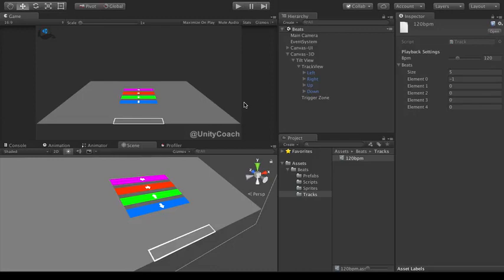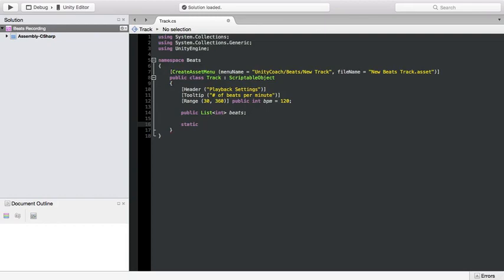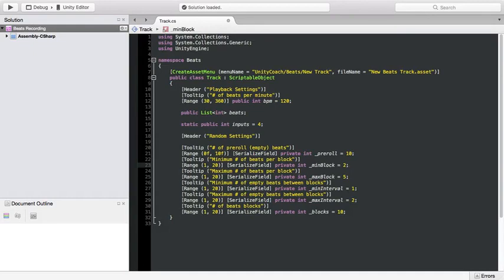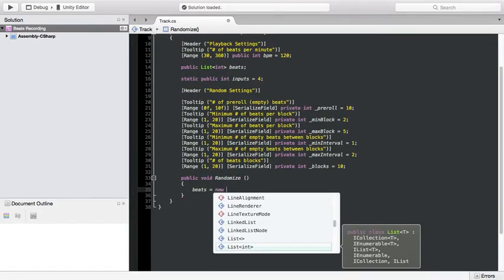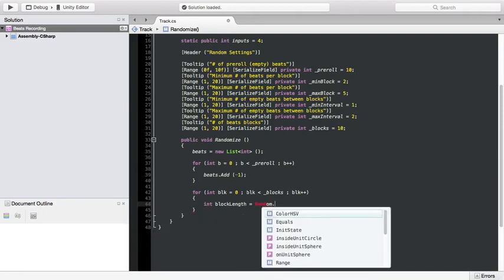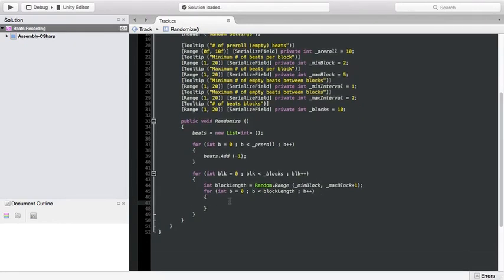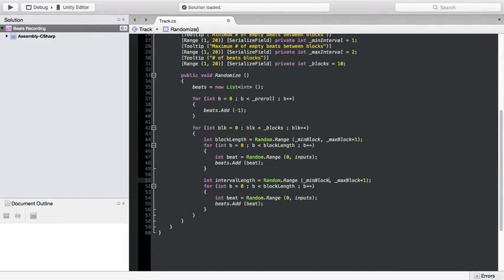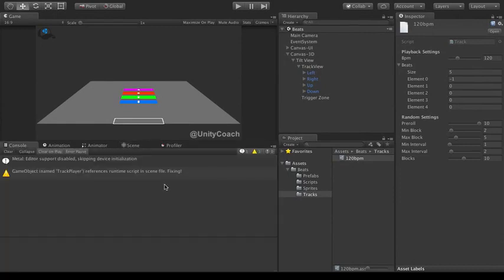【Unity】MVC (Model-view-controller) by Developing Rhythm Game 7